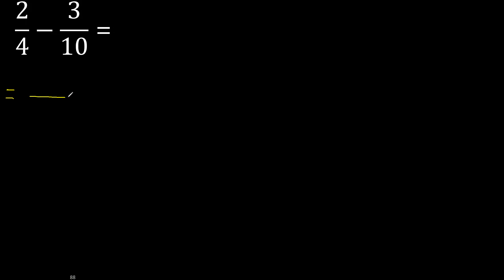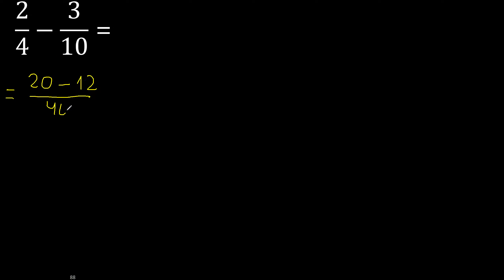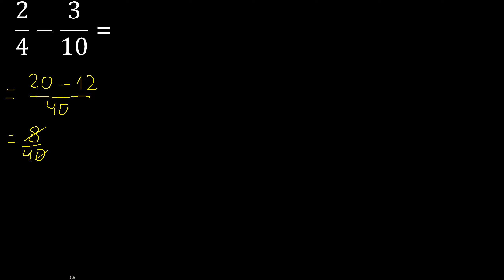2/4-3/10 . subtraction of heterogeneous fractions 2/4 minus 3/10